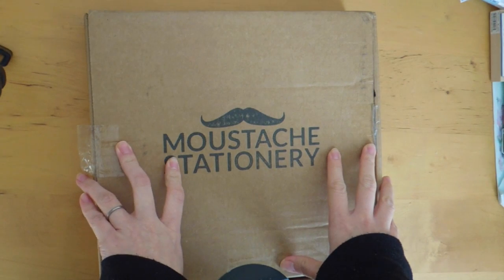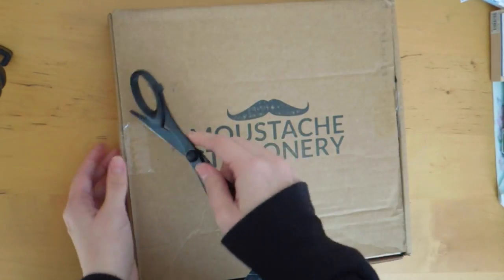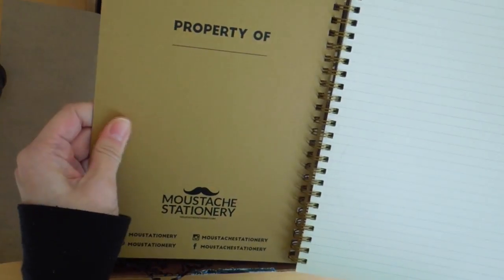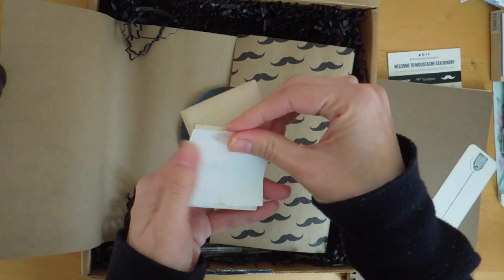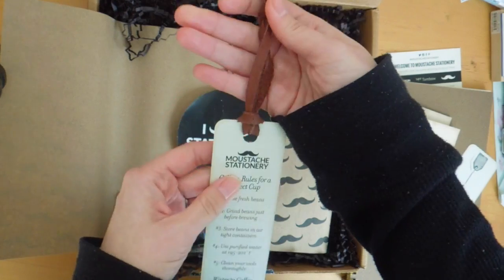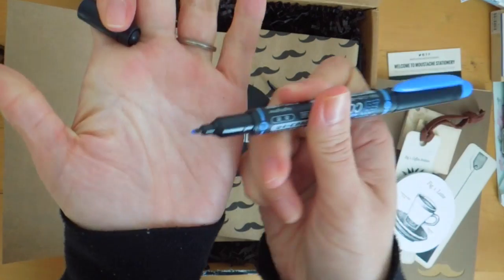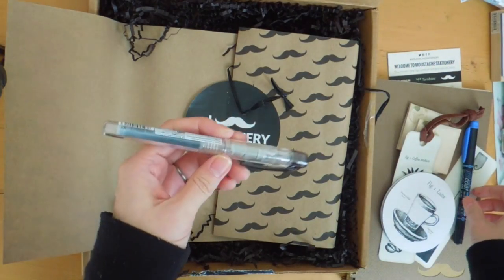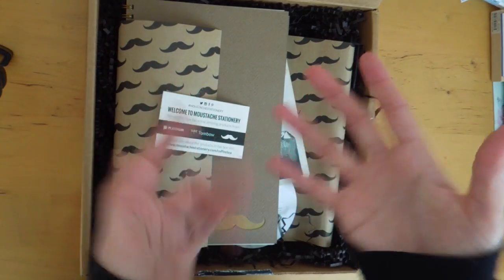Moustache Stationery Unboxing January 2016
This month's Moustache Stationery Theme is: Coffee and Tea

Note: This subscription box was kindly provided to me by Moustache Stationery. All opinions are honest and are my own.